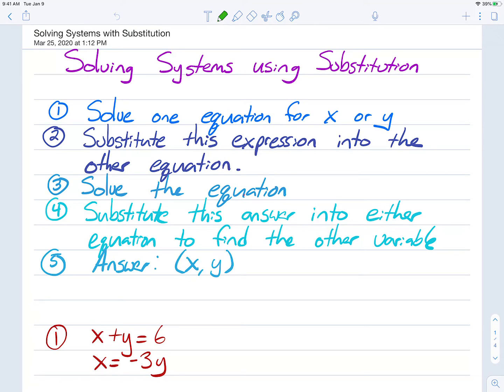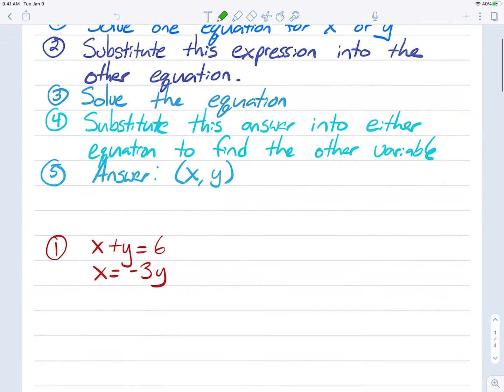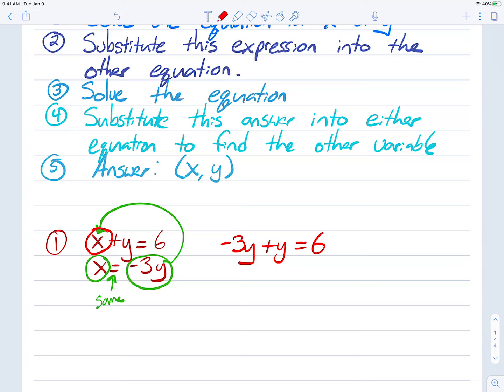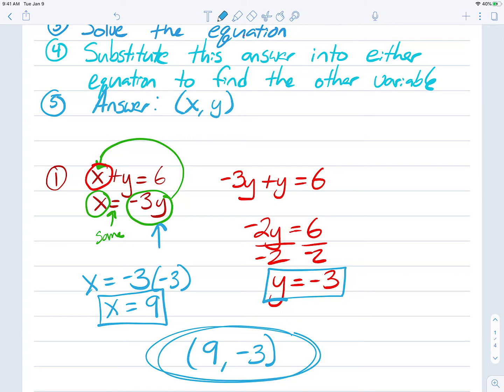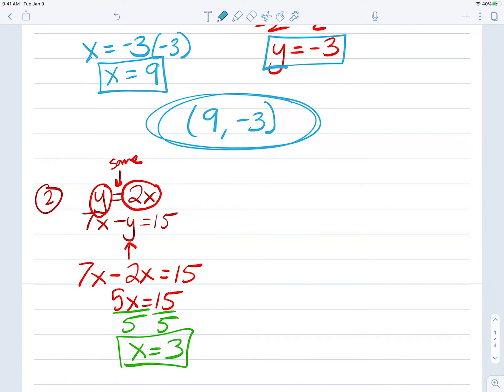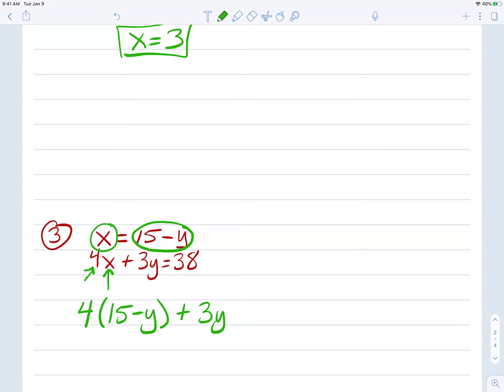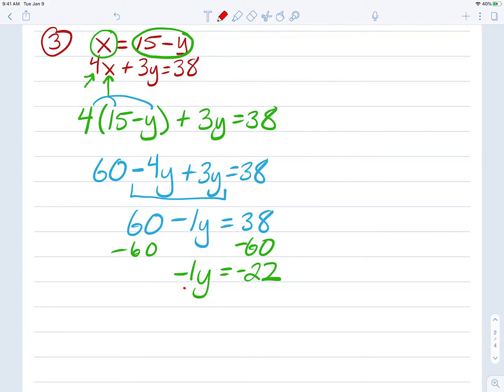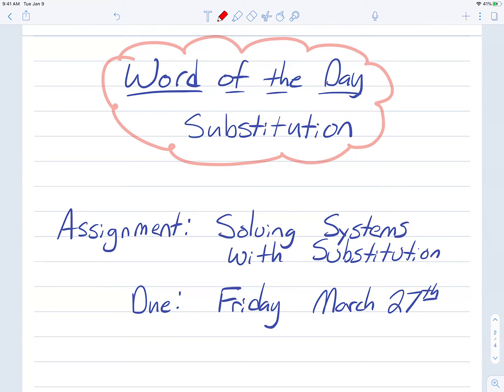Solving Systems with Substitution